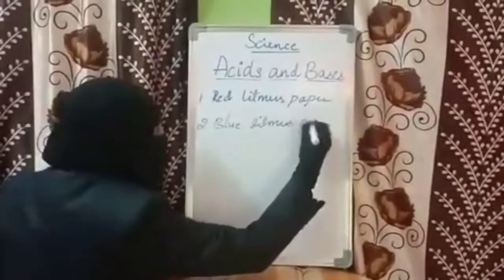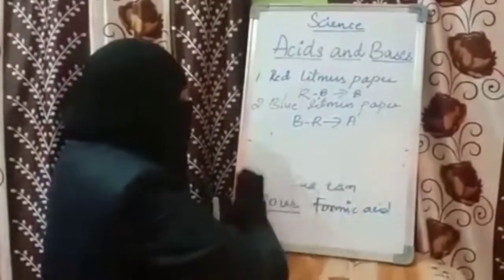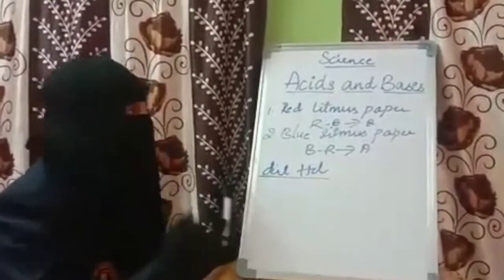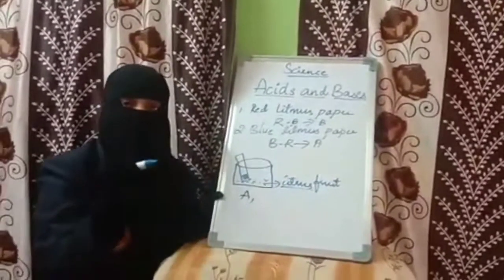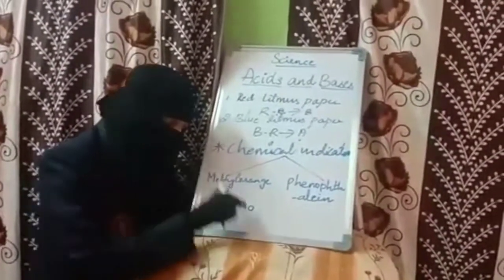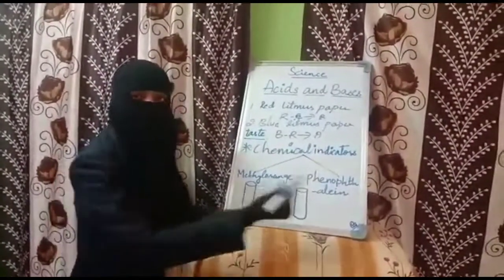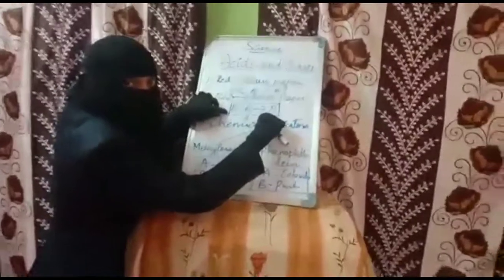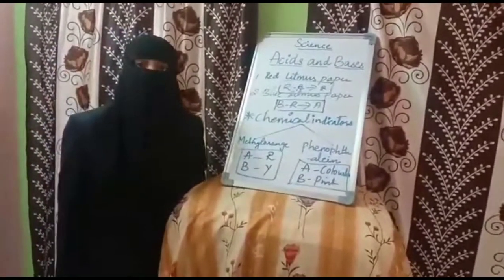ACID AND BASE | PART 2 | CLASS 7 | KAKATIYA PUBLIC SCHOOL NZB | Smt. SAFIYA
ACID AND BASE | PART 2 | CLASS 9 | KAKATIYA PUBLIC SCHOOL NZB | Smt. SAFIYA